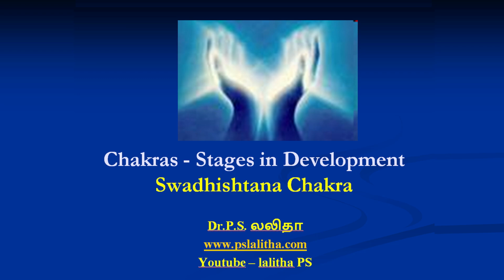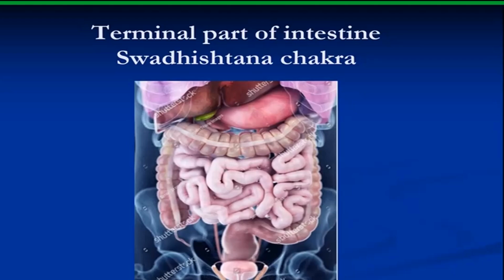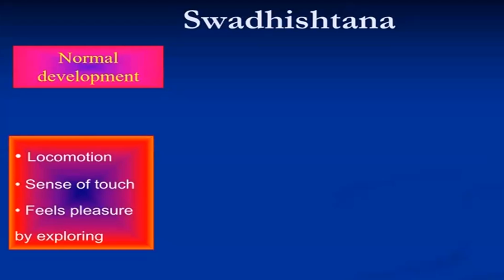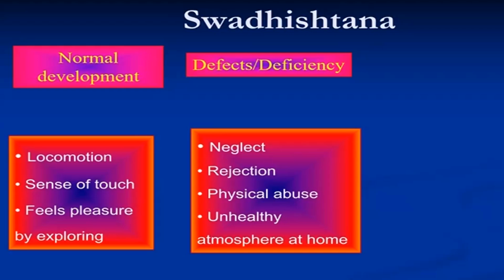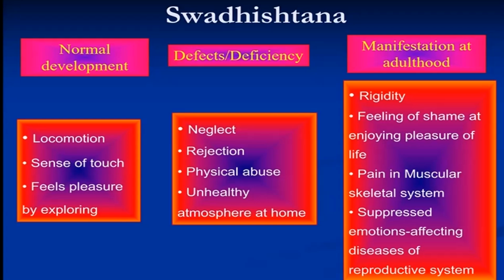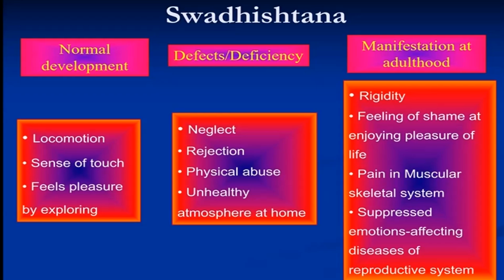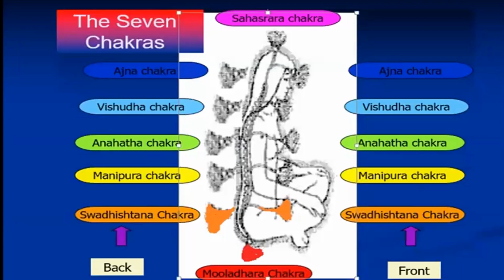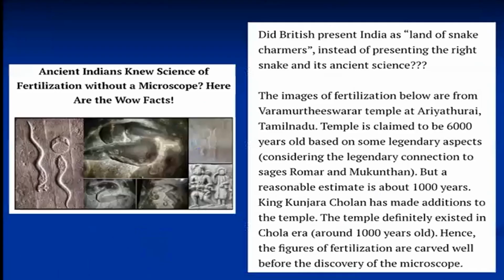Swadhishtana Chakra - English